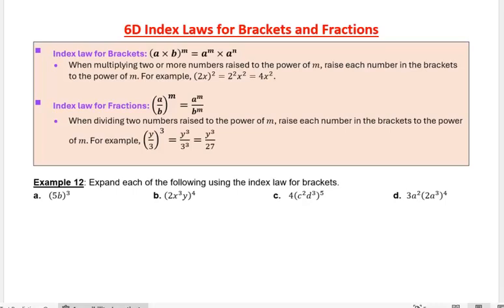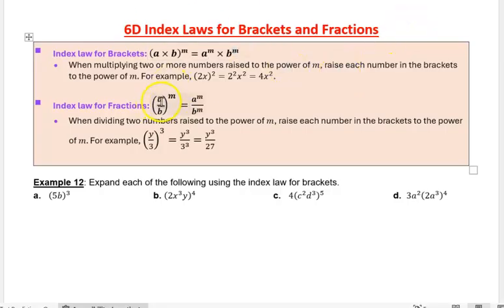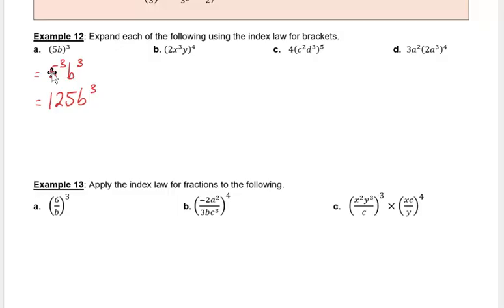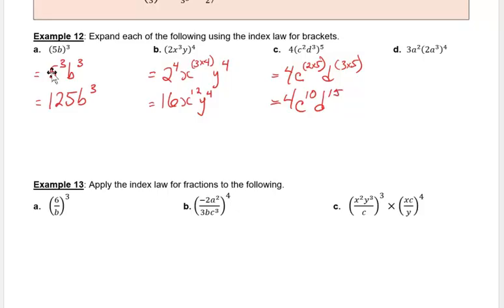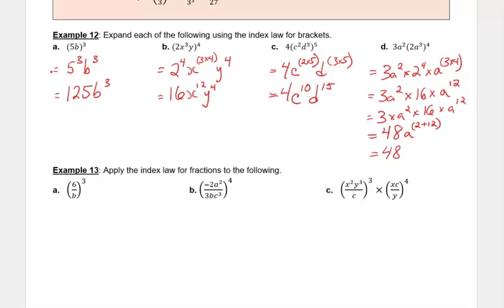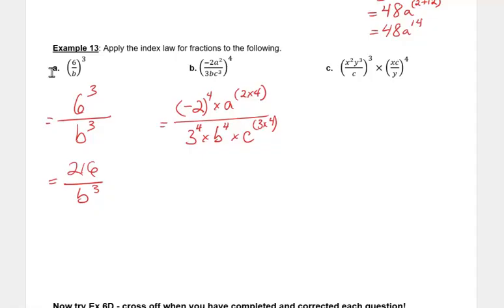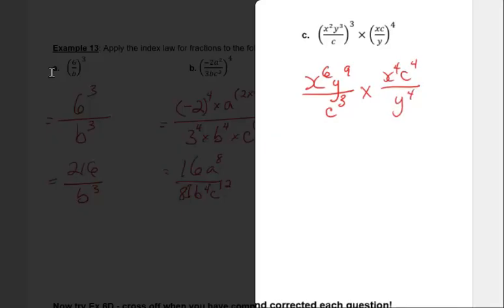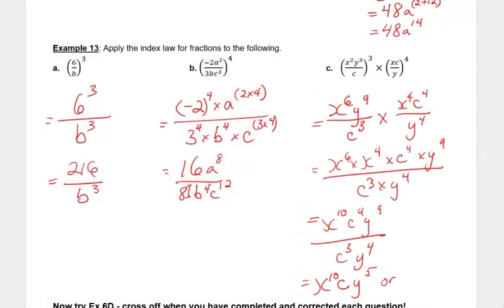Year 9 6D Index Laws for Brackets and Fractions